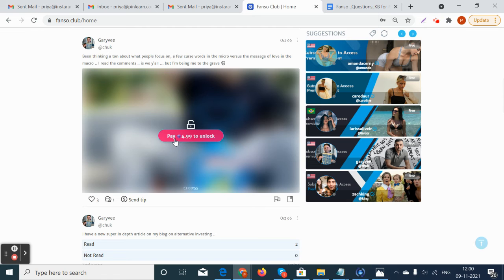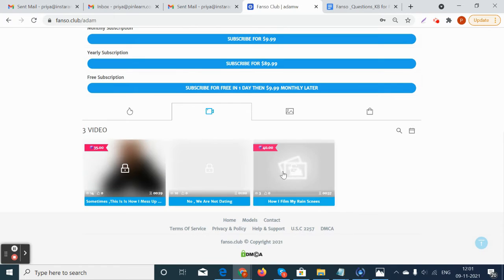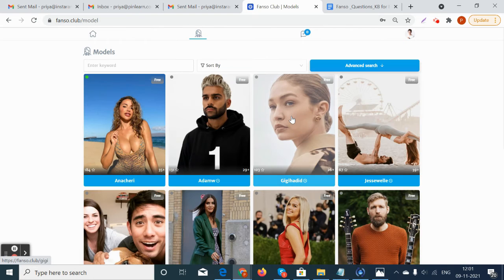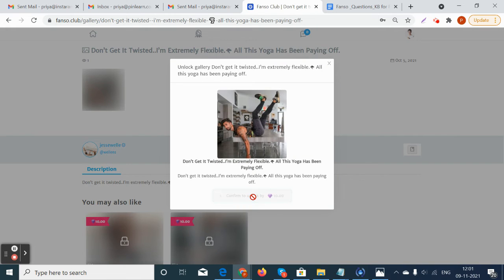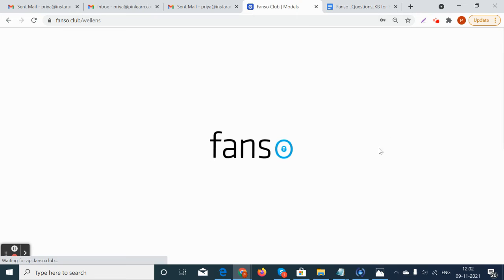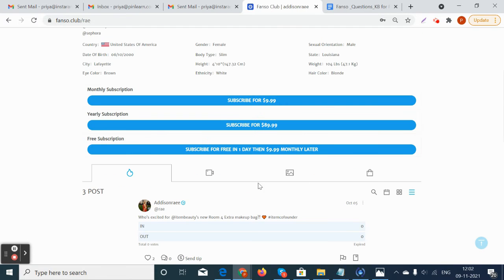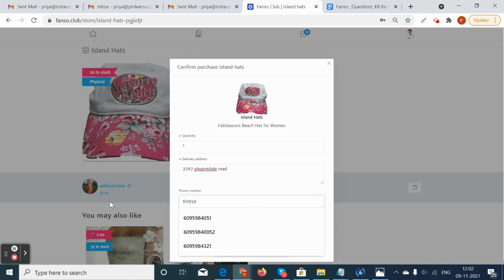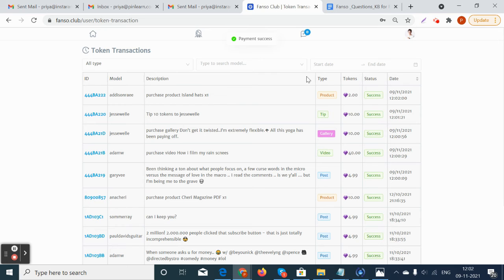How users can unlock PPV contents?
In this video, you can find, how users can unlock PPV contents using tokens in the platform.